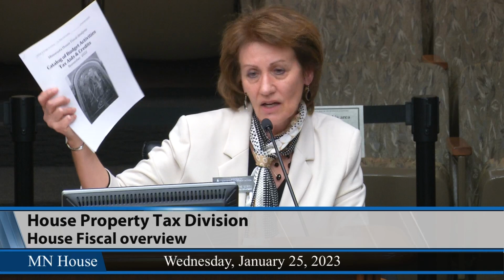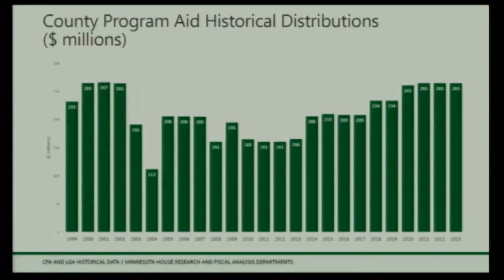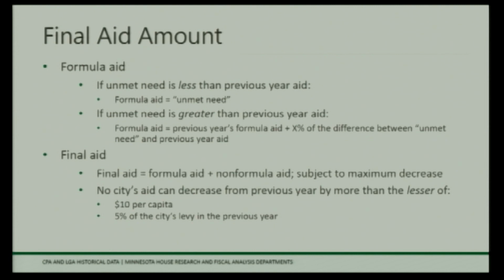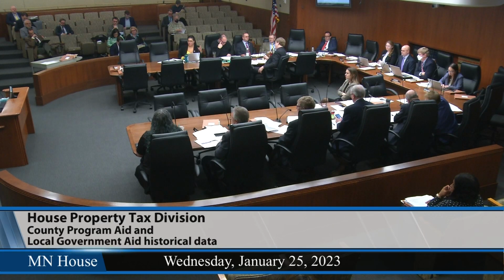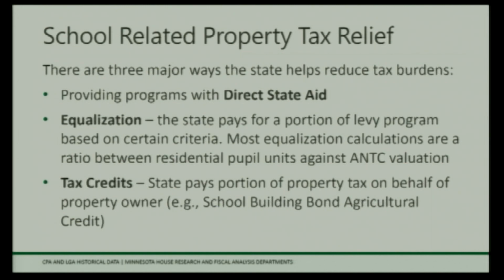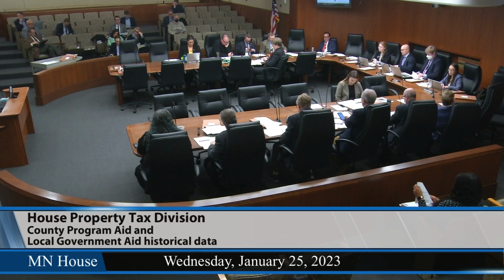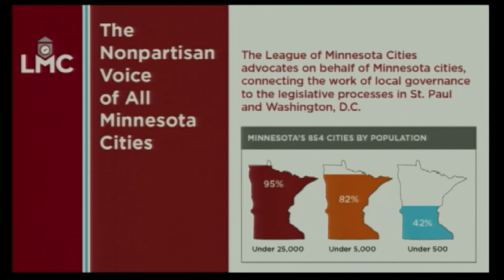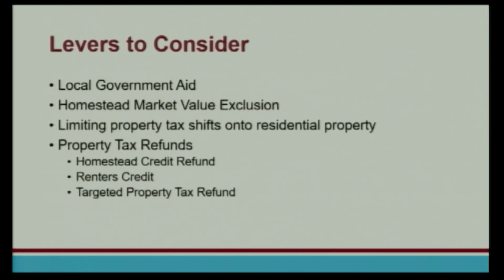House Property Tax Division 1/25/23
00:25 - House Fiscal overview.
17:26 - County Program Aid and Local Government Aid historical data.
51:04 - Stakeholder discussion on local property tax levies.
Runs 1 hour, 28 minutes.